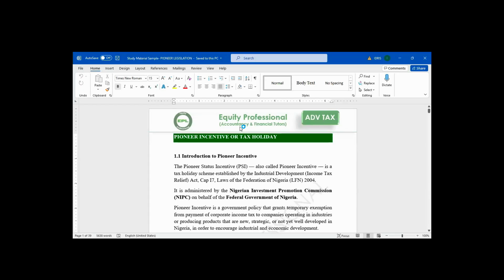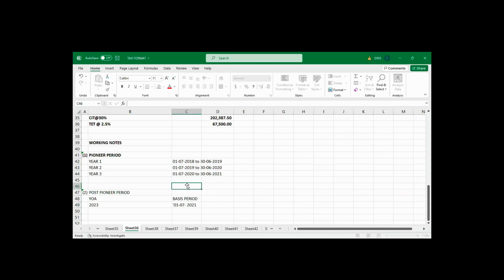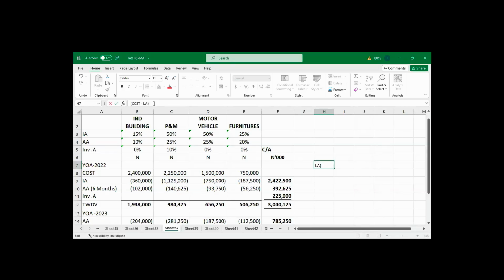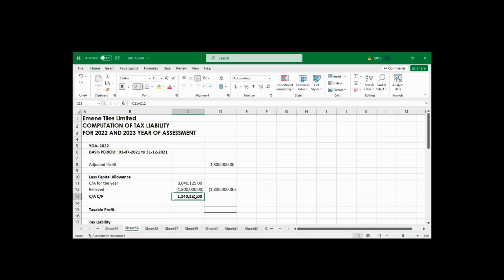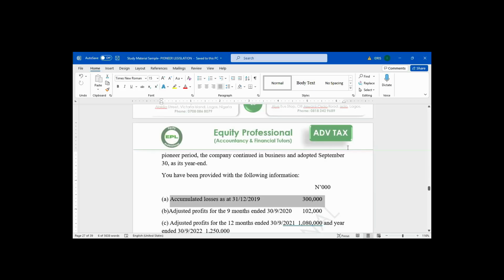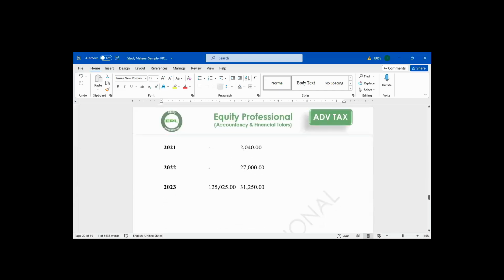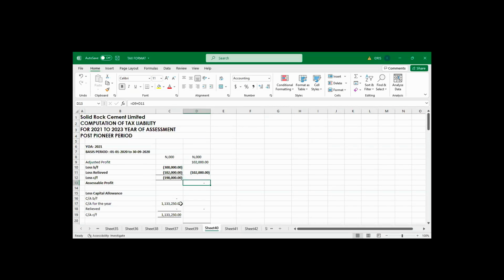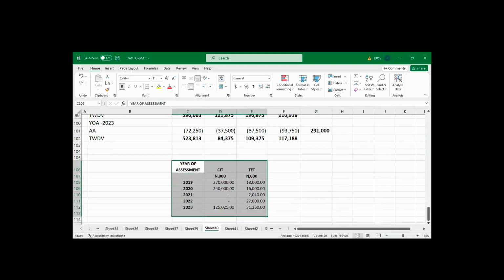ADV TAX: Class 32 Pioneer Incentive Part 2